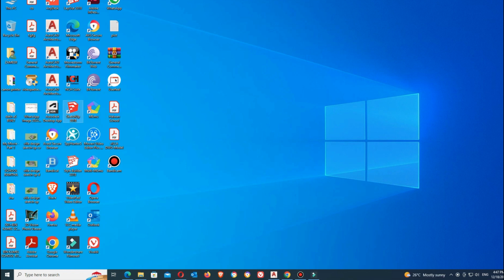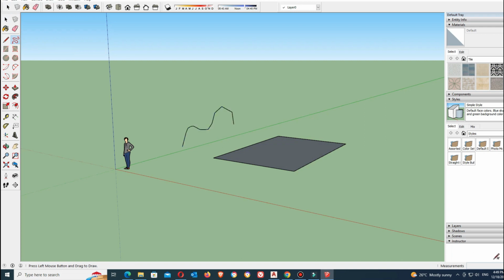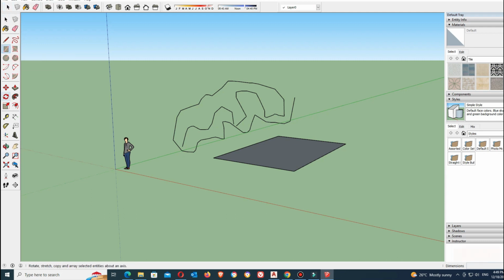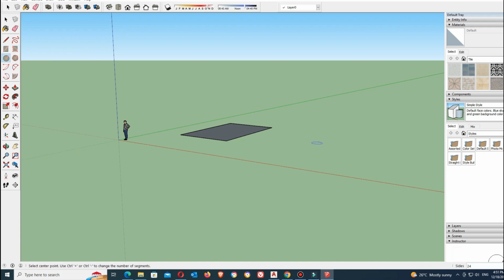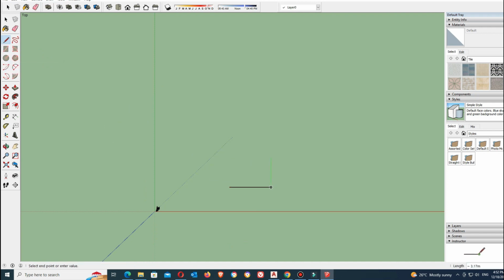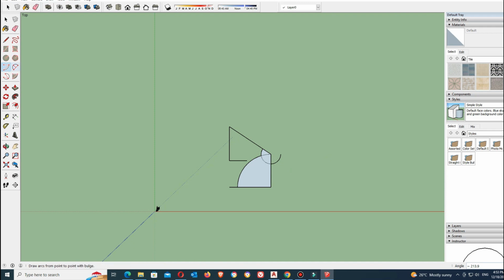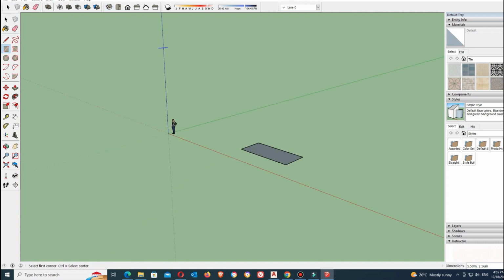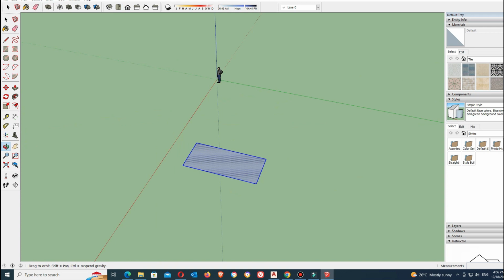Sketchup tutorial Lecture no 01.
sketchup online